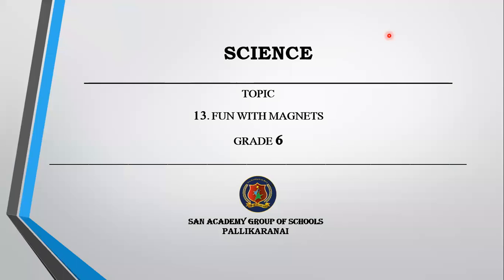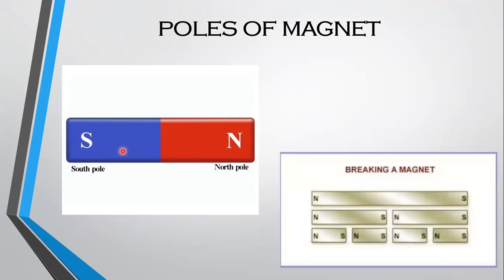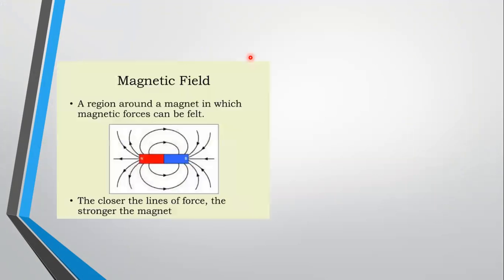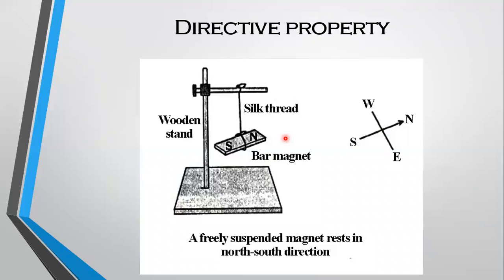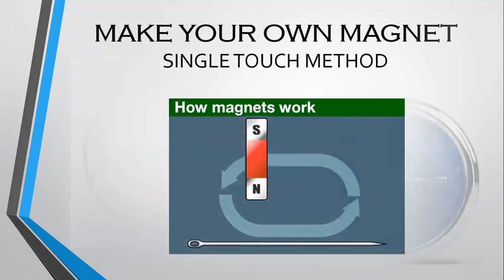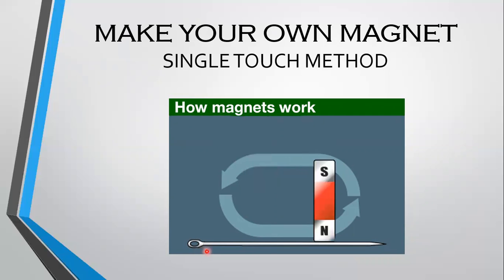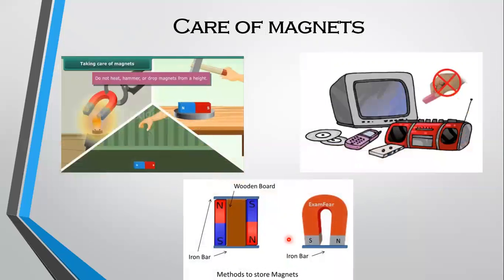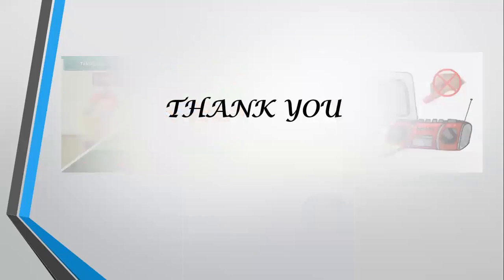Cl 6 - Sci - Ch 13 - Fun with Magnets - Properties of magnets - Part 2 of 2